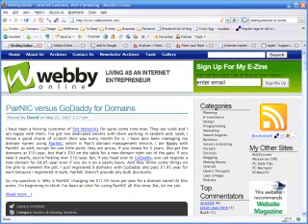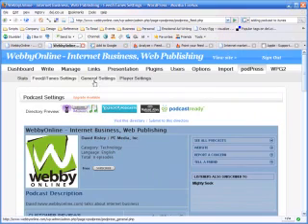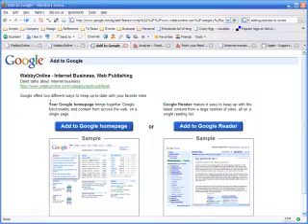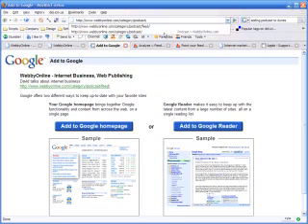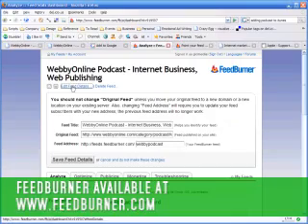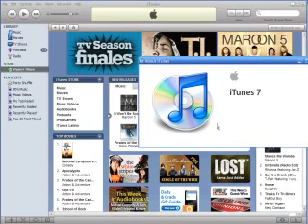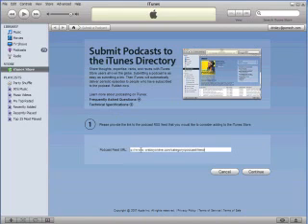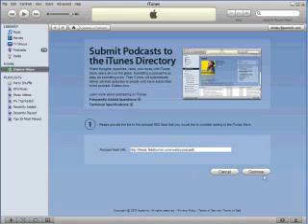How-to: Use WordPress/PodPress to podcast to iTunes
- A short tutorial on how to use Wordpress and Podpress along with FeedBurner to submit your podcasts to iTunes